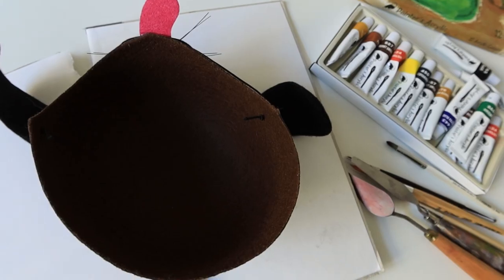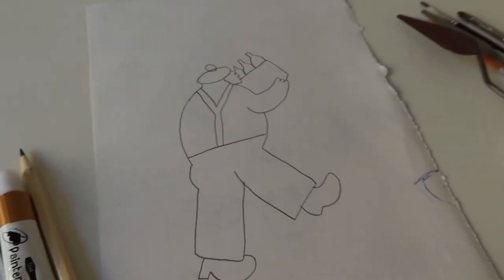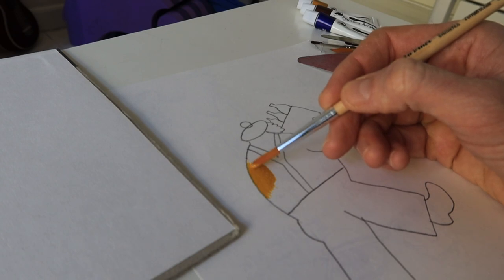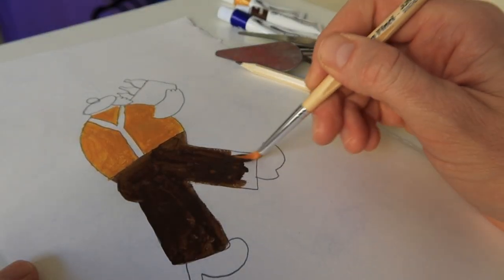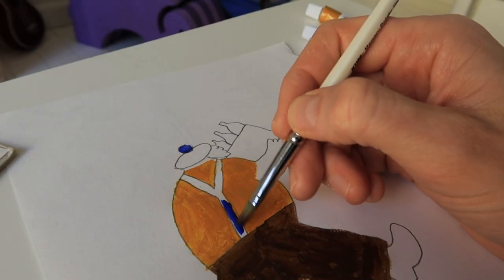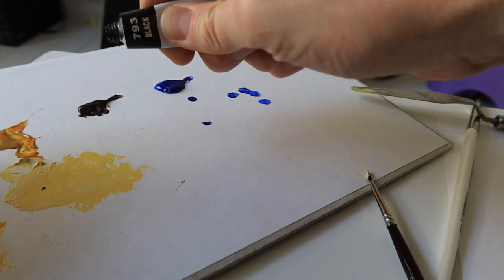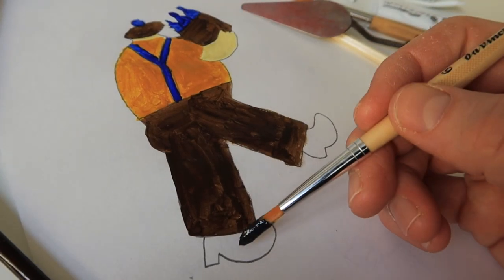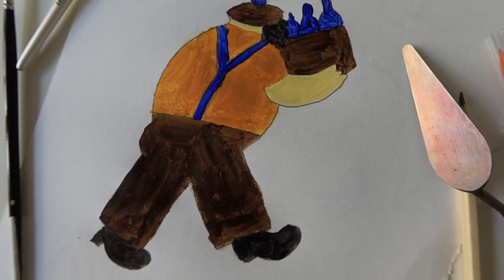The FISHPOND Method - Alternative COLOR PALETTE Picking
It can be so hard to figure out what colors to choose, so why not let coincidence rule? Dive into the fish pond with me on this one!

00:00 Start
00:15 The technique explained
02:13 Painting
07:24